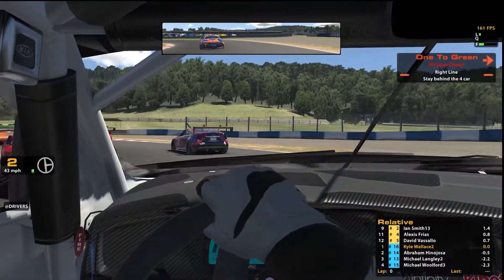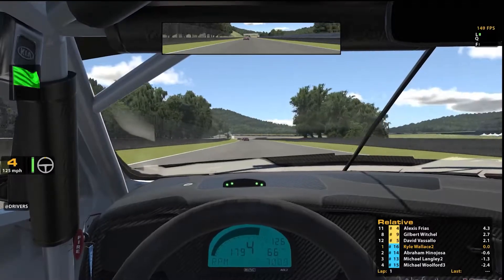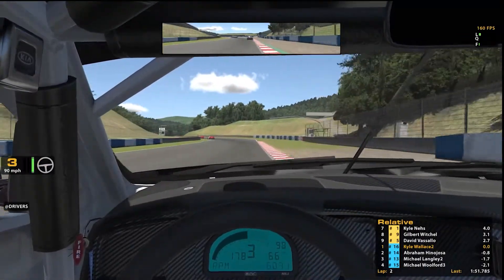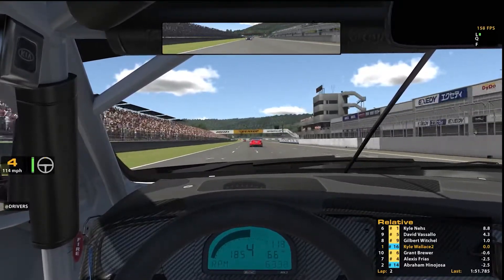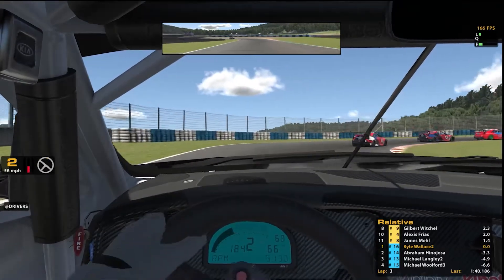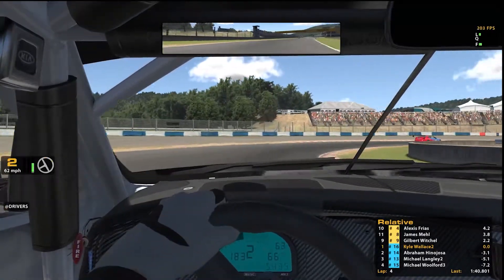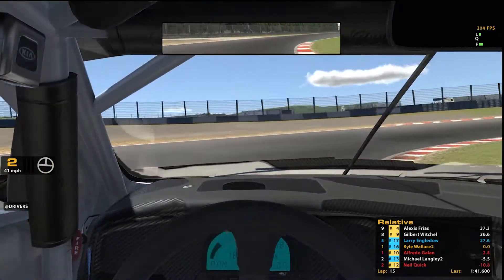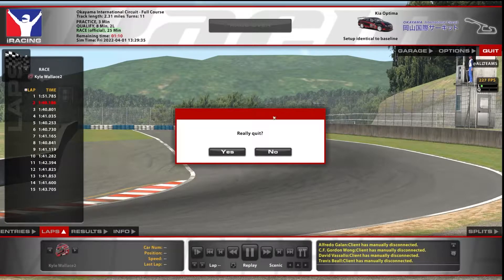Global FANATEC Challenge series!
Use Creator Code "WallysOG" on the EPIC Games store!